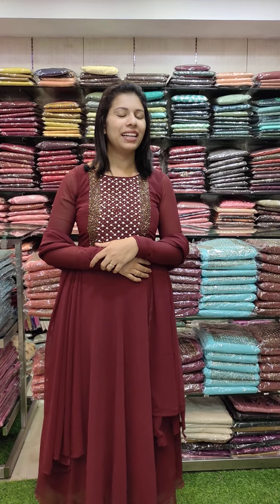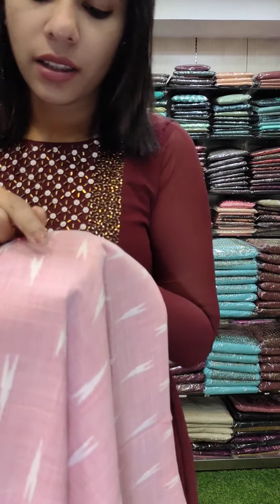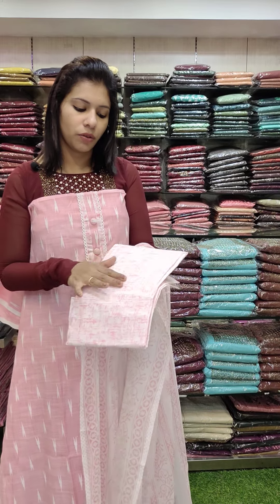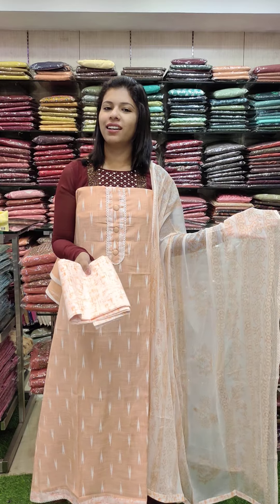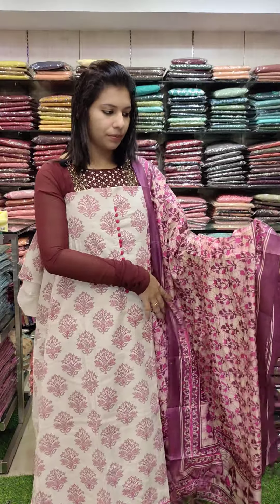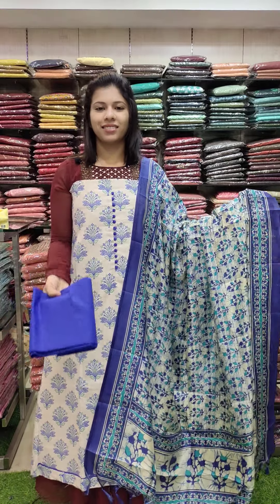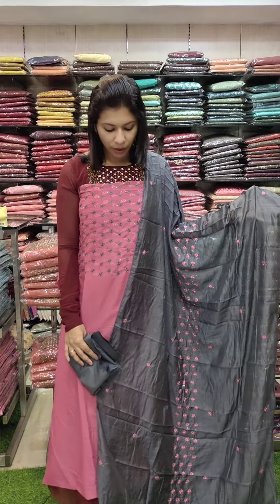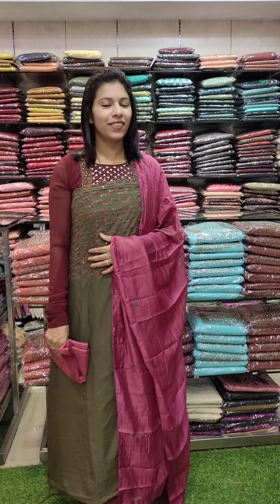COTTON, JUTE COTTON OFFICEWEAR MATERIALS 7907093032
COTTON, JUTE COTTON -OFFICE WEAR SALWAR MATERIAL COLLECTION 🎉🎉
  (*ALL INDIA FREE DELIVERY AVAILABLE )
WHOLESALE & RETAIL 🎉🎉